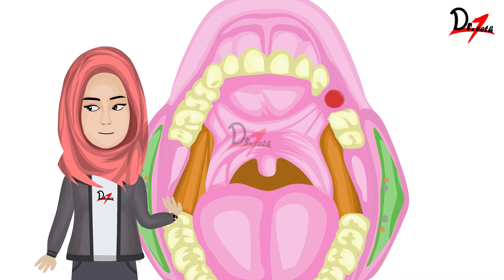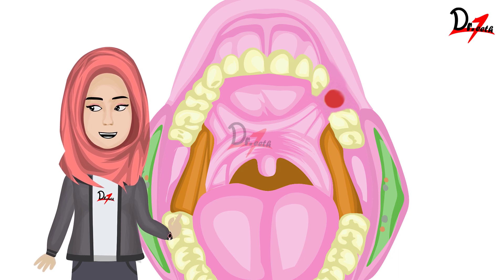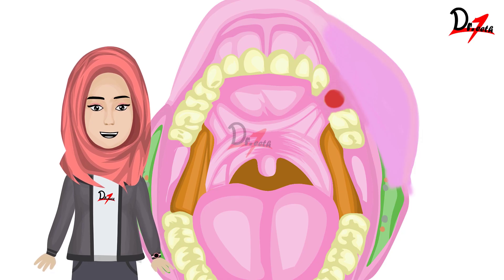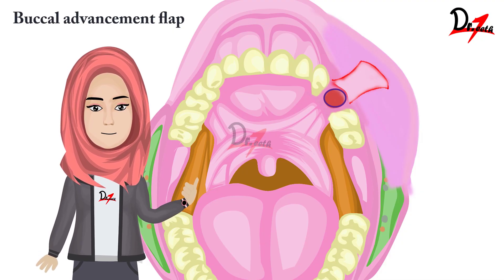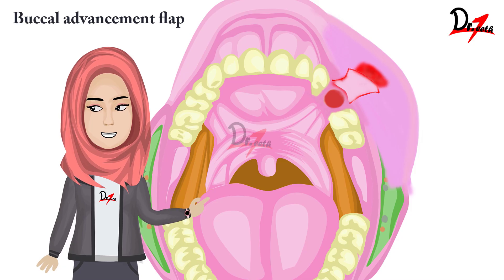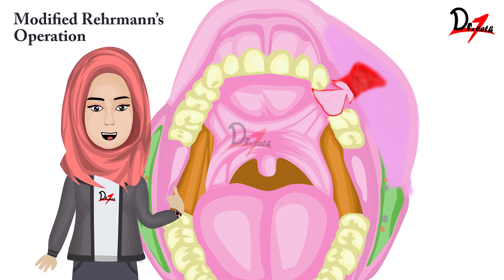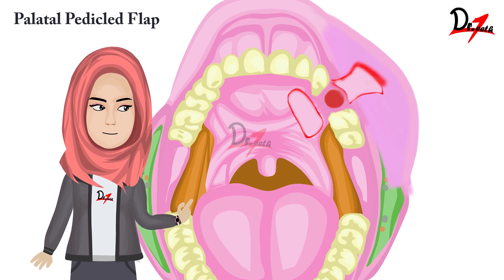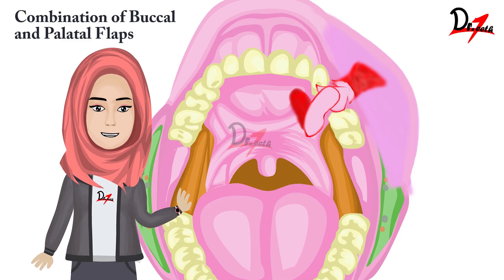Oroantral Fistula | Treatment Options | ORAL SURGERY